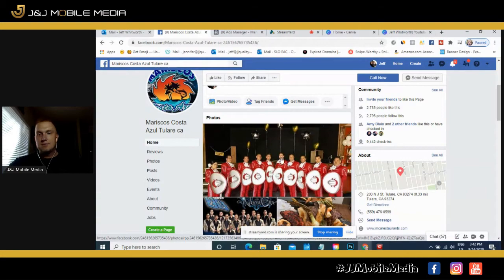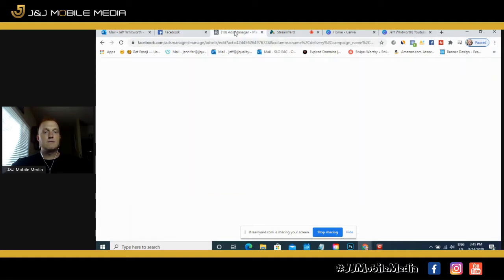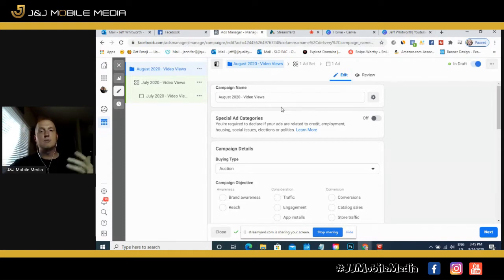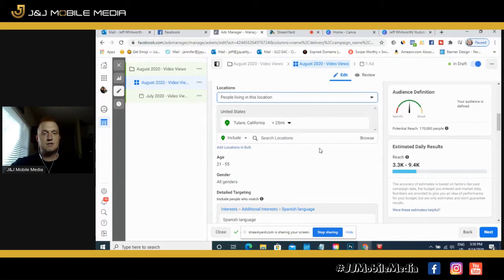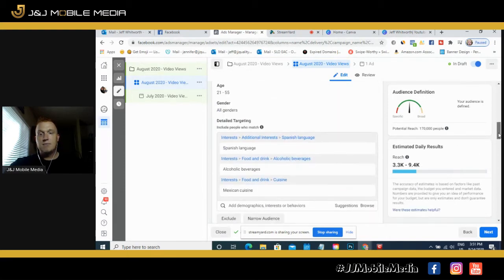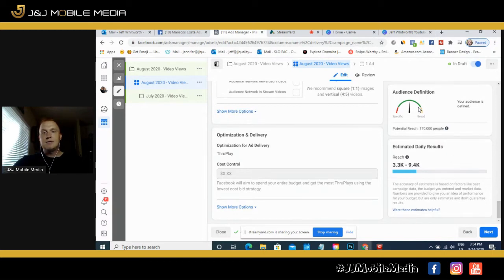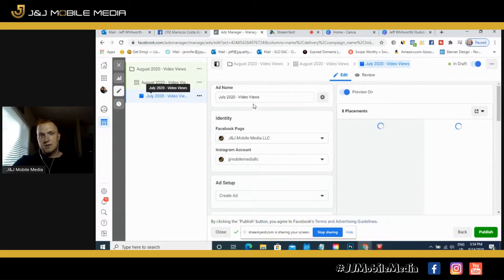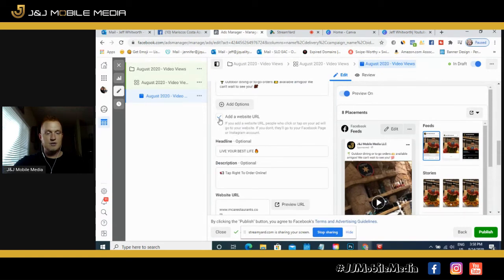Facebook Ads For Mexican Restaurants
🔥 How to make Facebook ads for a Mexican restaurant! 🔥
👉 In this video I demonstrate how easy it can be to create an engaging Facebook ad for a restaurant! We hope you get some value out of this and that you continue to do great work in your business!